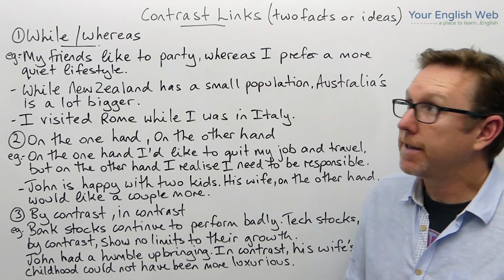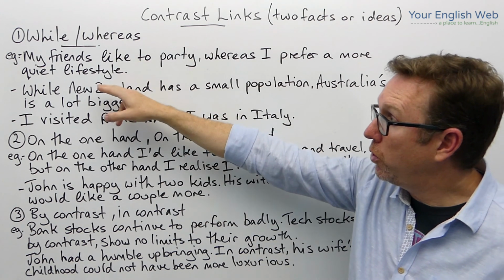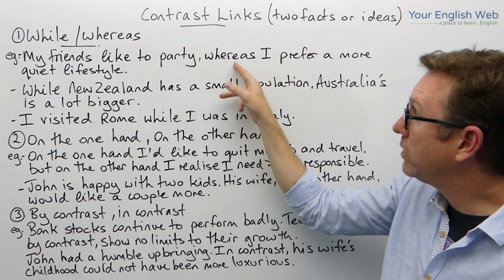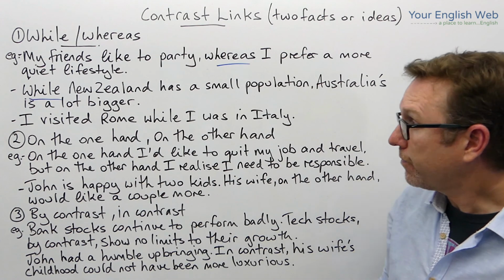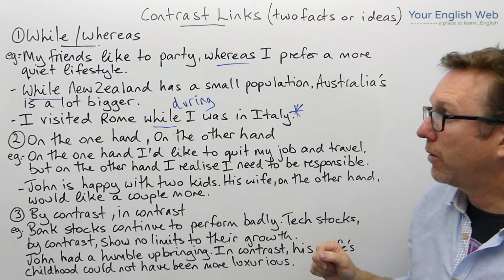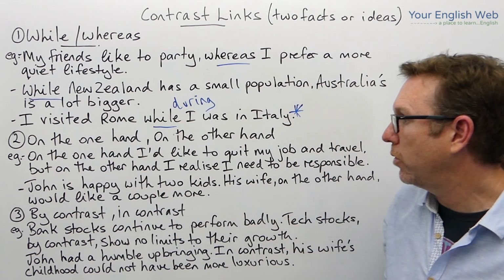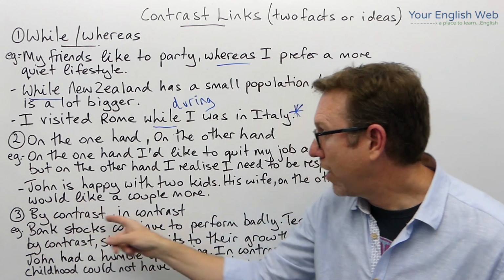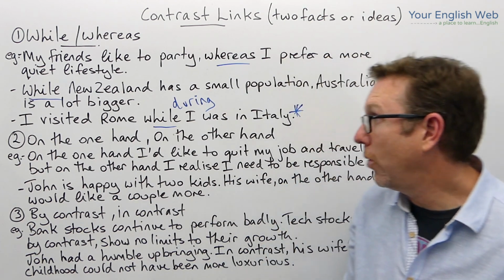English lesson - Contrast links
In this English lesson you will learn how we use contrast links like while, whereas, on the one hand, on the other hand, etc. to contract facts or ideas in Englsih.